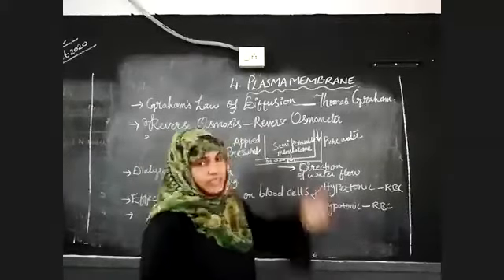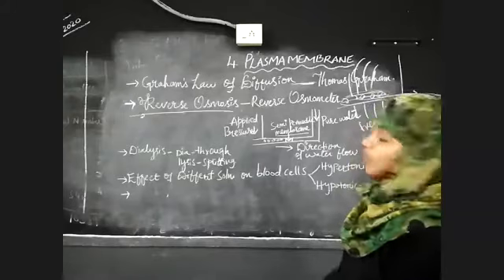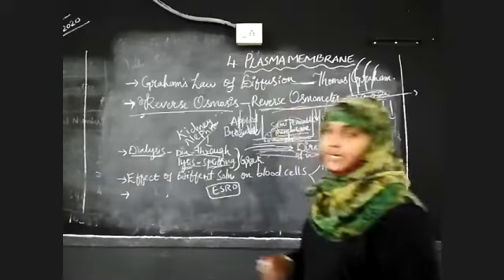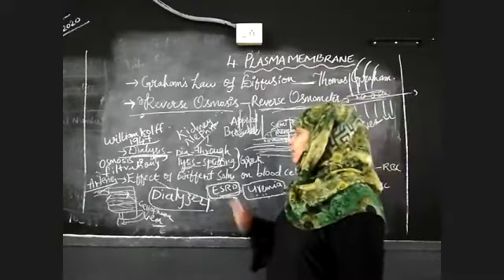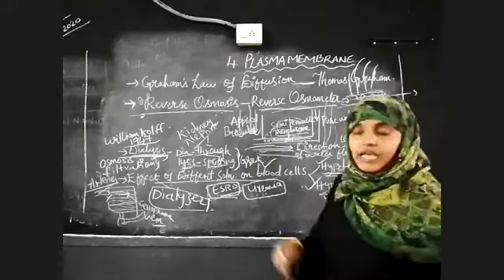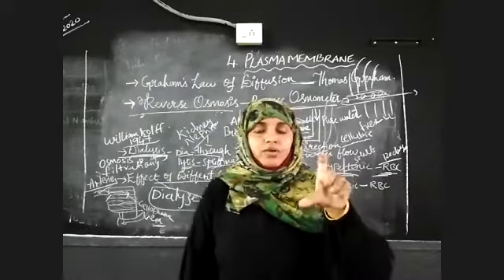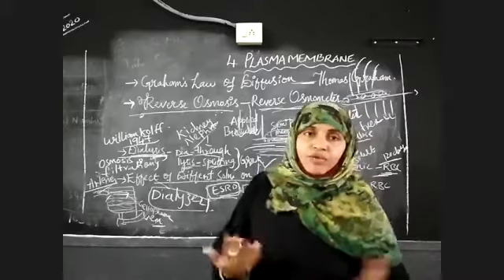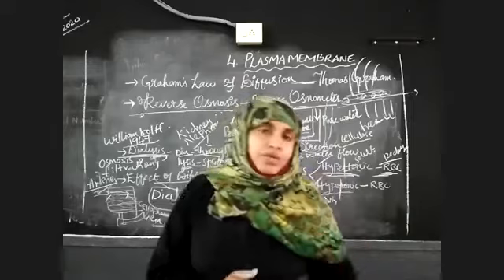Biology 9th class 02 Oct